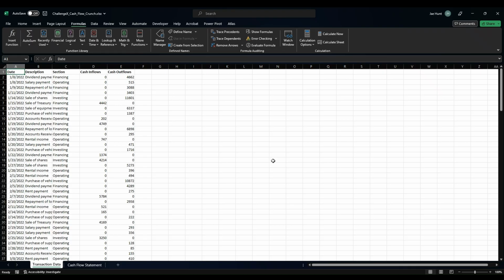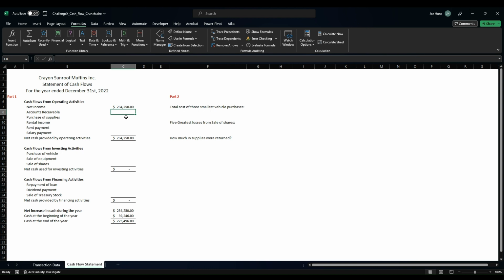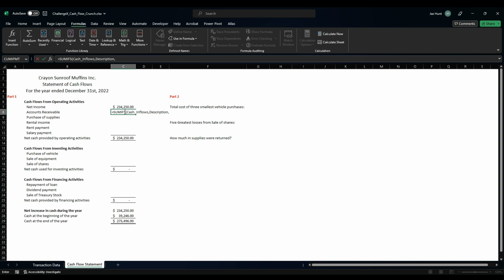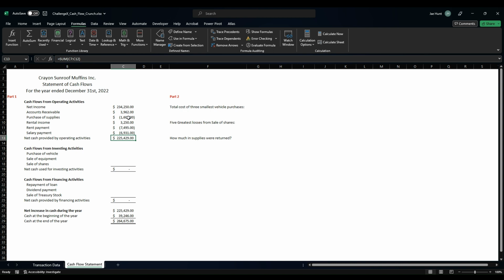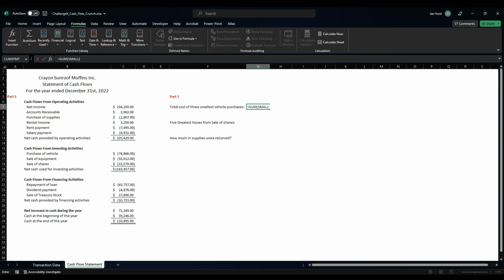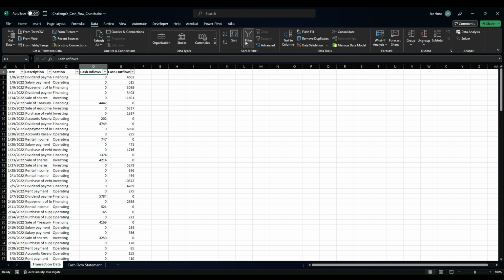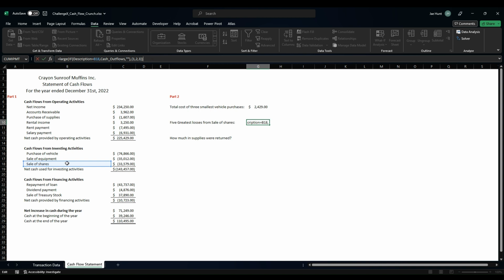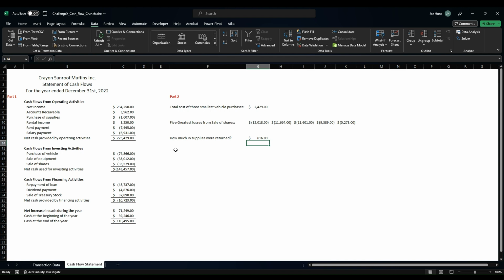Challenge 135|EXCEL – Cash Flow Crunch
This video is the solution to Challenge 135 from TechHub.training. The video walkthrough both Part 1 and 2 of the challenge, explaining the thought-process and formulas needed to complete each part. SUMIFS and array formulas are discussed throughout.